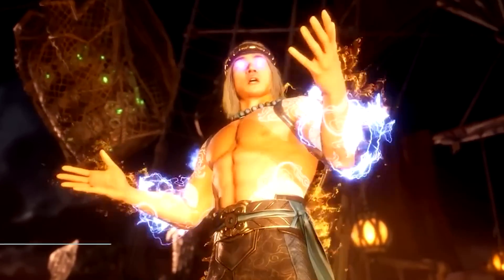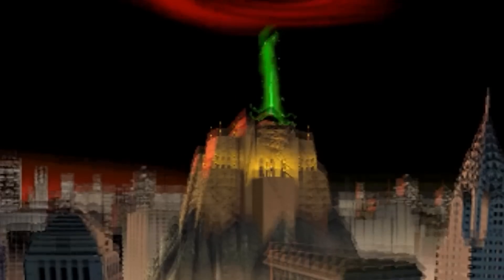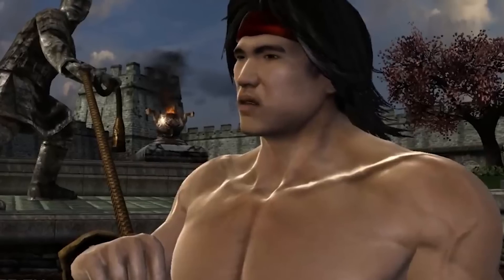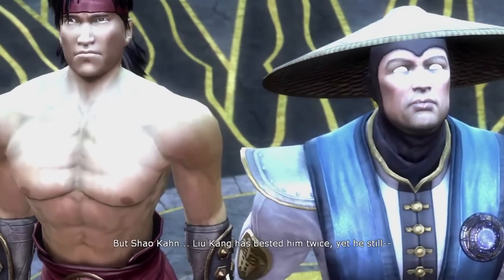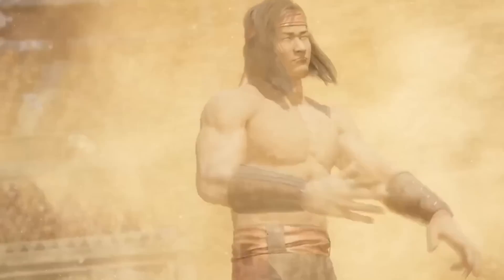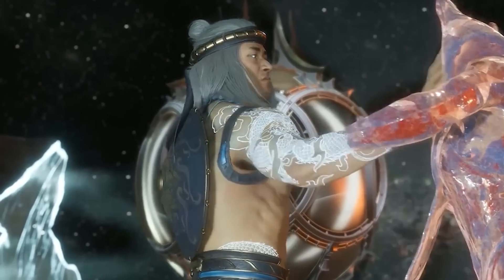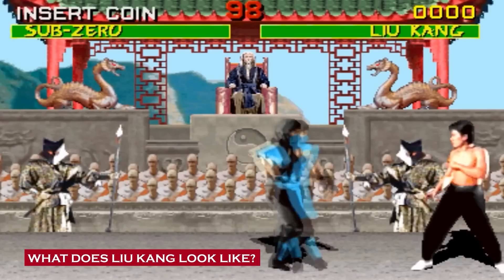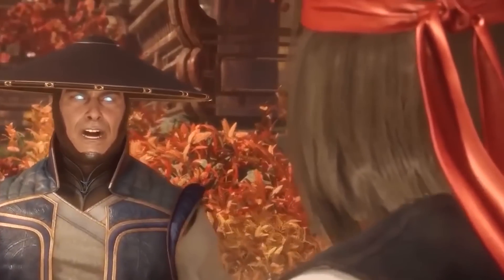Liu Kang Origins - This Ultra Powerful Shaolin Monk Has Won Mortal Kombat By Mastering Fire Element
Liu Kang Origin Explored